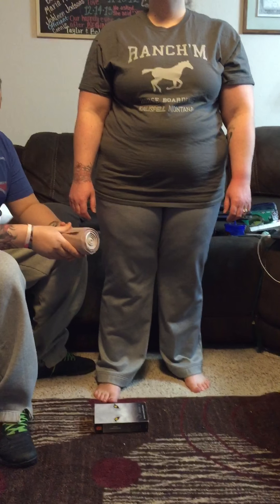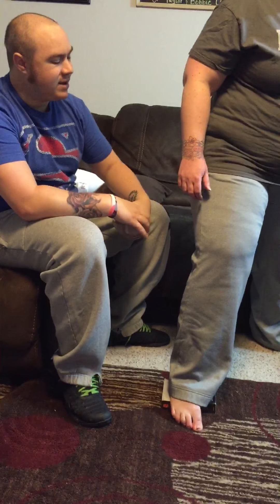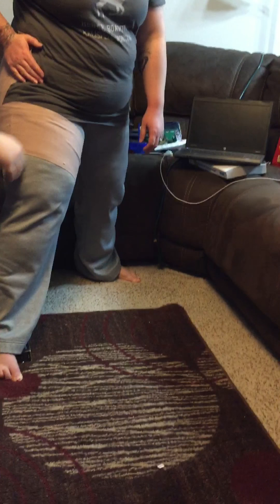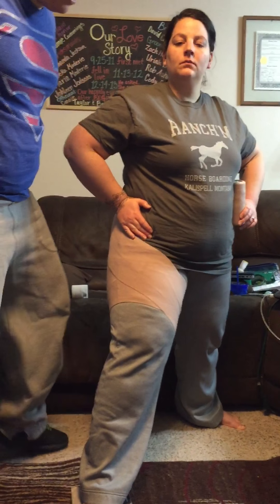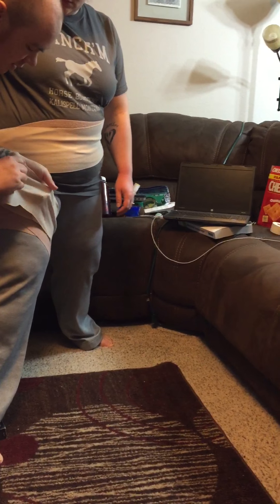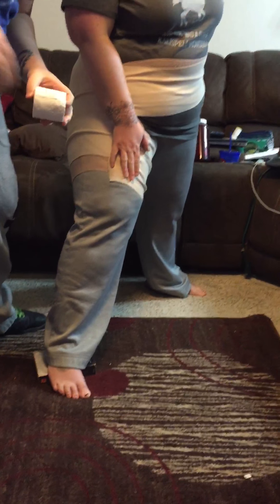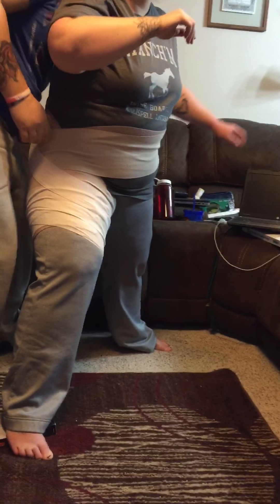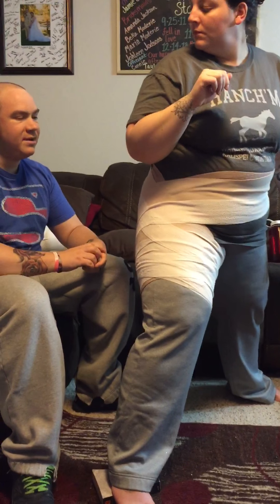Taylor Calenberg - Hip Flexor Wrap